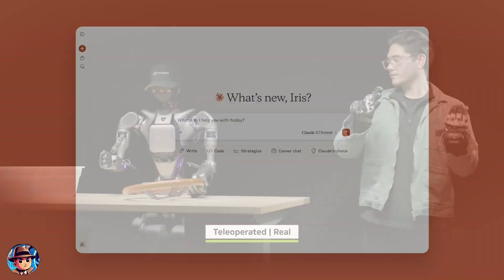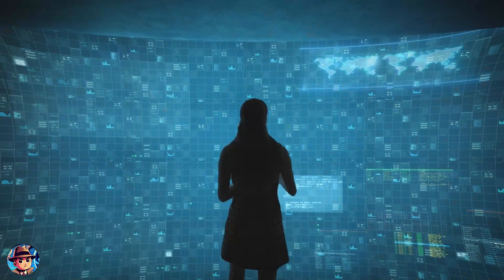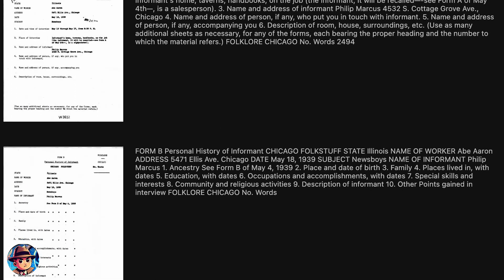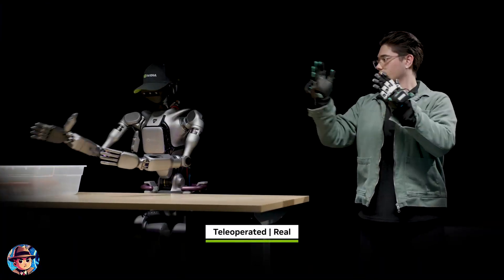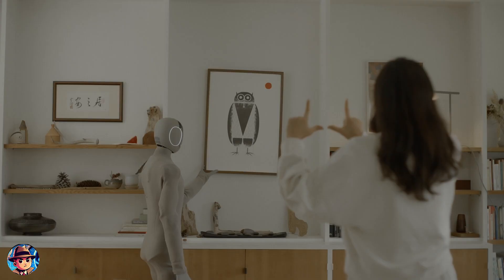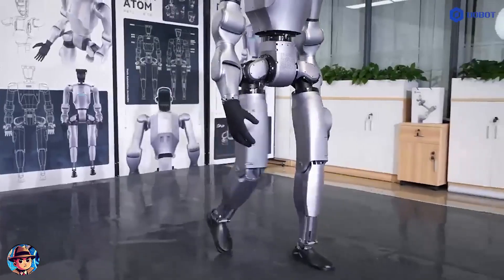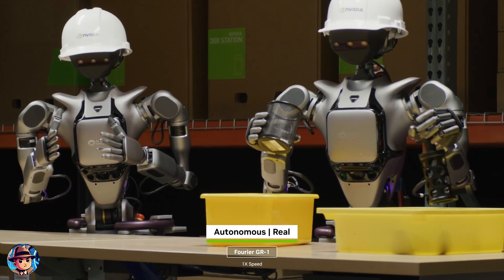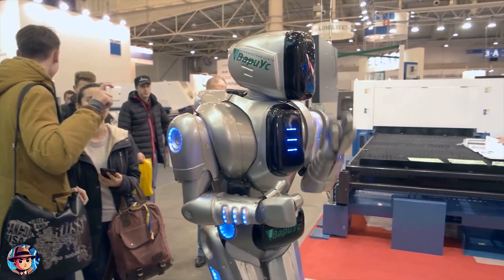Claude's SHOCKING Web Search & NVIDIA's AI Robots The Future of Tech!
In this video, we delve into Claude's revolutionary web search capabilities and NVIDIA's latest breakthroughs in AI robotics. Discover how Claude has transformed into a powerful assistant with real-time information access, enabling users to receive accurate and up-to-date responses like never before.

We also showcase NVIDIA's groundbreaking GR00T N1 model and its dual-system architecture that allows robots to think, plan, and execute complex tasks with remarkable precision. From humanoid robots that can assist in daily tasks to advanced AI models pushing the boundaries of what's possible, this video covers it all.

Whether you're a tech enthusiast or simply curious about the future of AI, you won't want to miss these game-changing developments. Join us as we explore how these innovations are set to revolutionize industries and enhance our everyday lives!